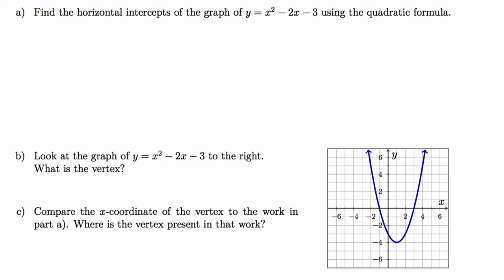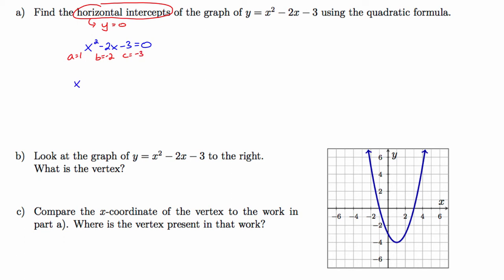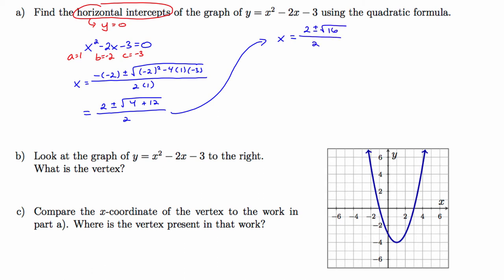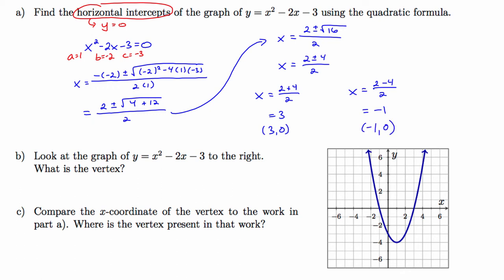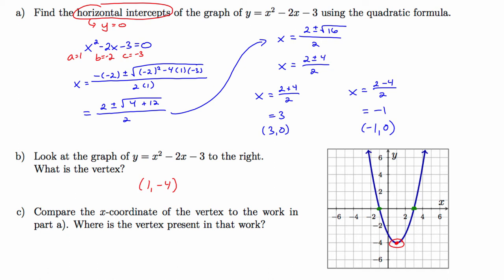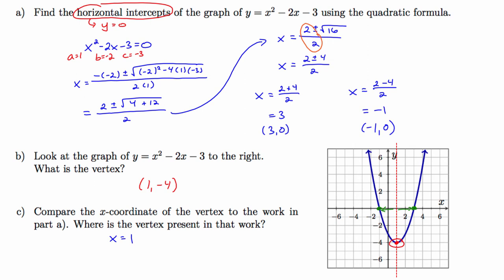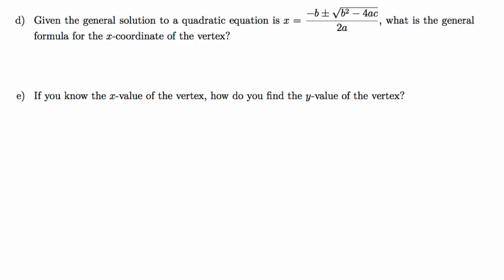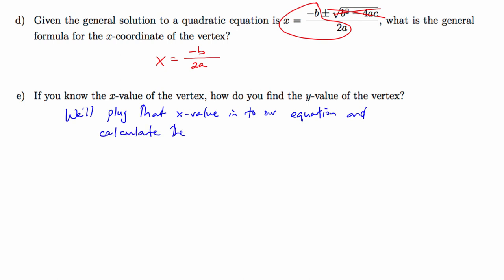MTH 65 (§9.2, v3) Finding the Vertex Algebraically